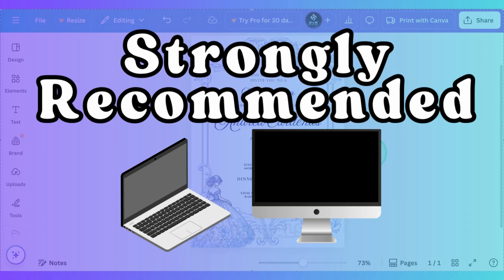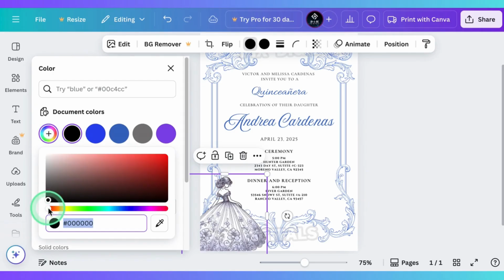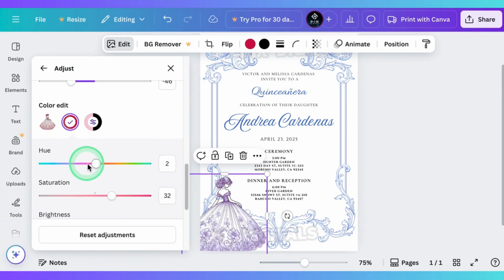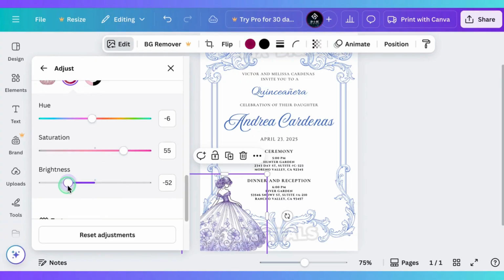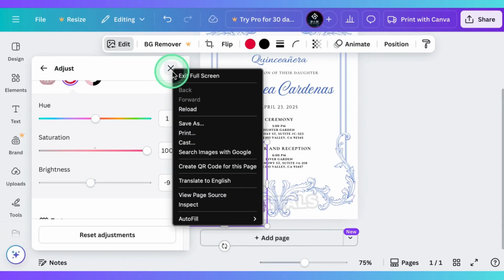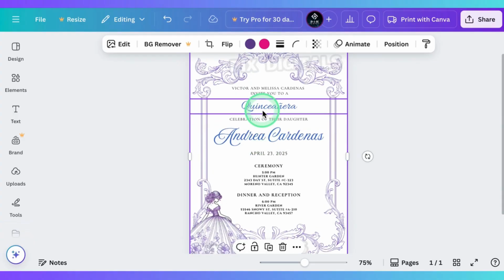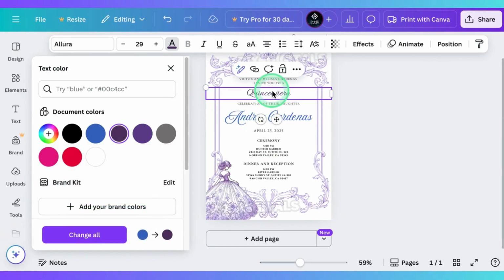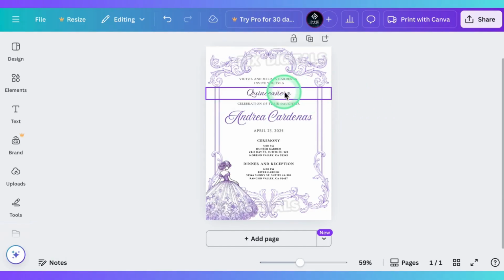Change the Color of Template on Canvas - Pink / Blue / Purple or Green Quinceañera Invitation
Pix Digitals would love to introduce, this Mis Quince Años JPG Image Invitation. Edit your Digital Invitation with link provided. Personalized Request will be done in 2 to 3 business days.

Celebrate your Mis Quince Años in style with this elegant digital Quinceañera invitation template — perfect for modern celebrations with a classic touch! Whether you're planning a glamorous pink-themed party or a vintage-inspired quince, this editable template is your go-to solution for creating a beautiful, personalized invite in minutes.